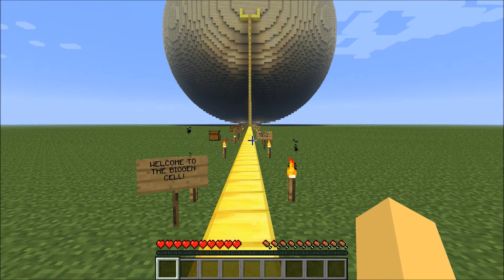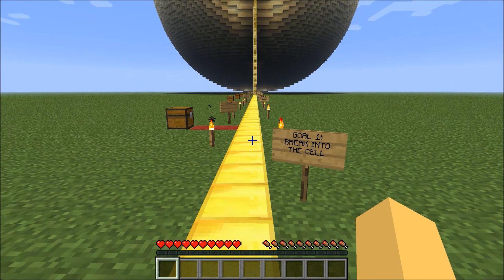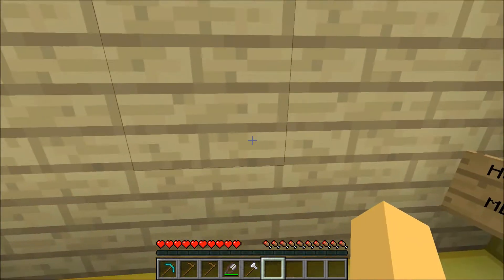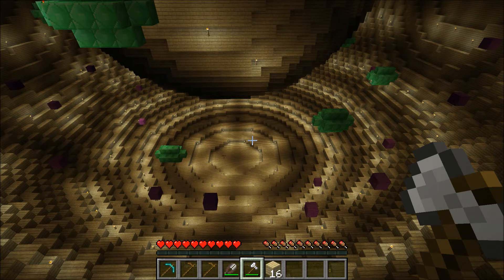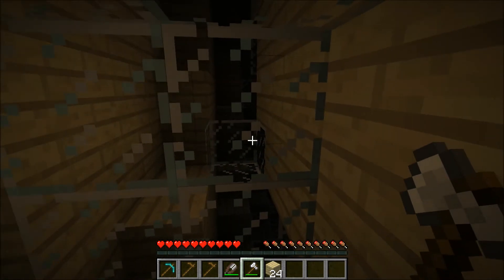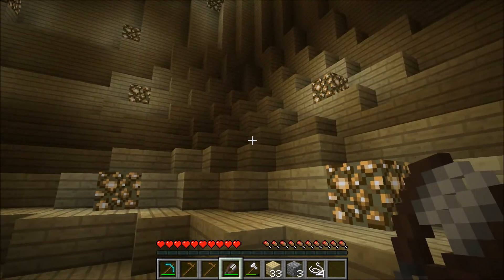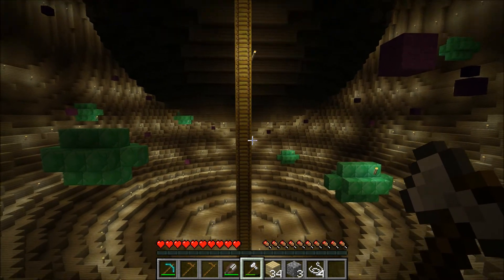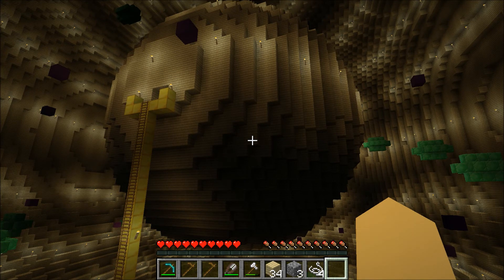Minecraft Minechat Episode 21: Dan Bloom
In this week's episode Dan Bloom shows me his world where he taught his students how to extract DNA from a cell! Really simple yet effective single player world to show to the students which chemicals to use before they do the actual lesson in the Science lab. Thanks Dan.